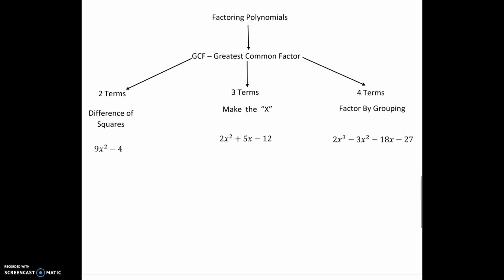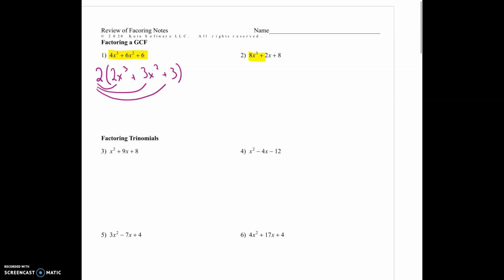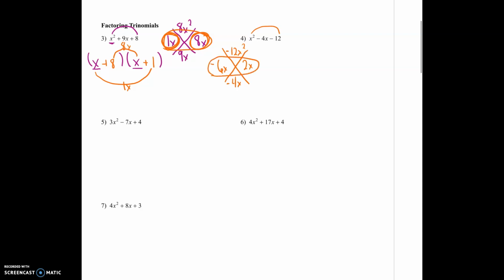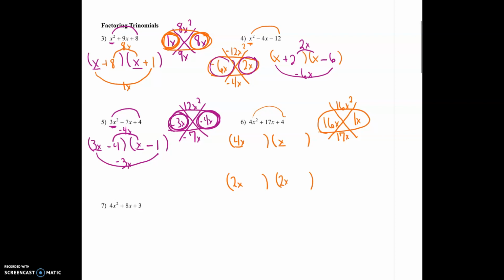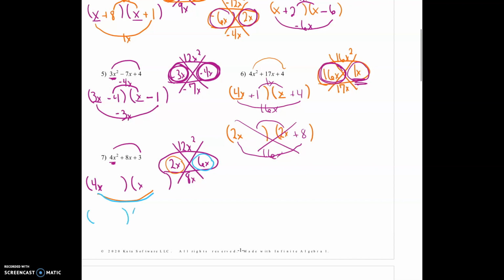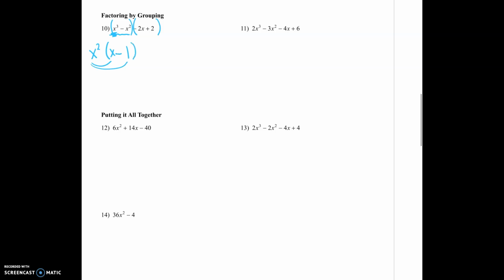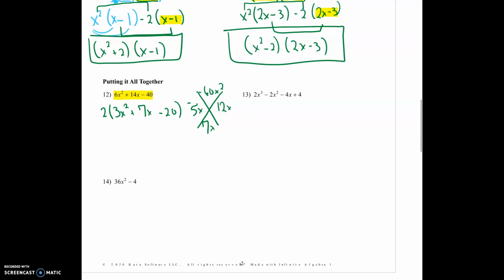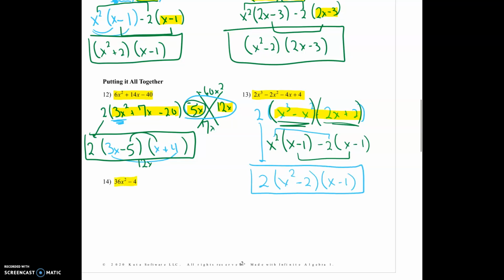Lesson Two, Review Factoring Video (remote learning)